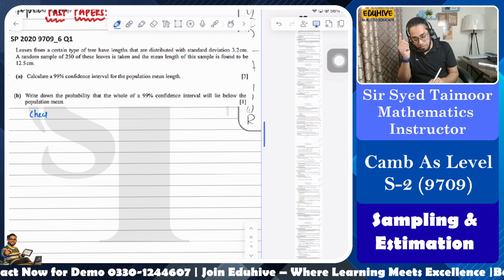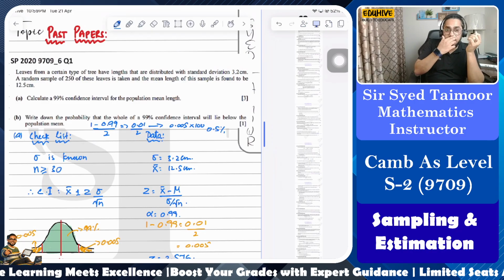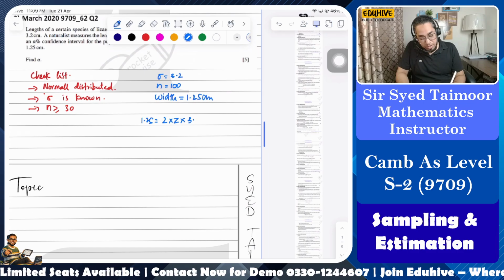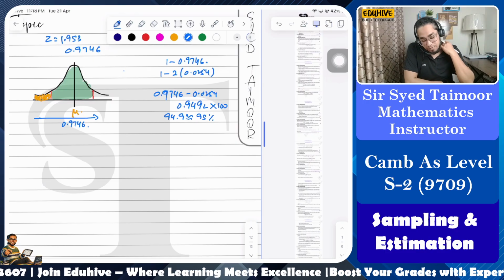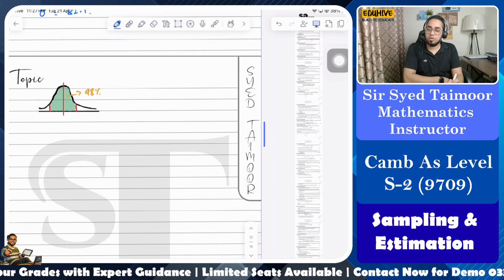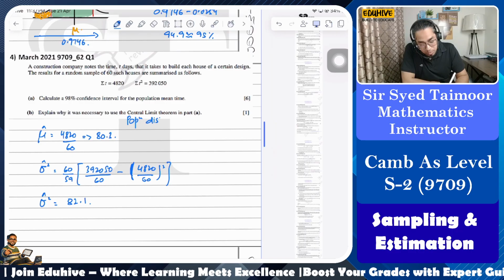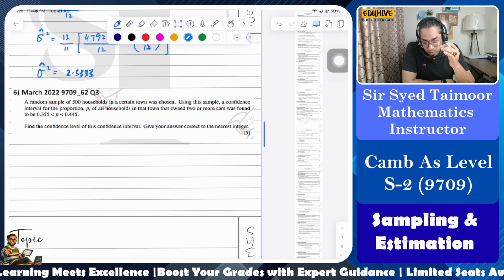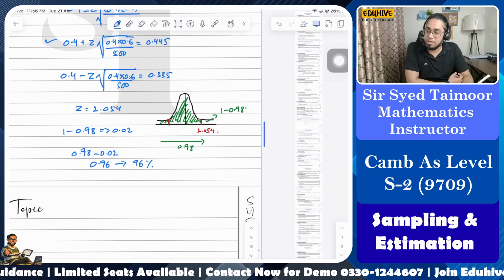𝐀 𝐋𝐞𝐯𝐞𝐥 𝐌𝐚𝐭𝐡𝐬 𝟗𝟕𝟎𝟗 𝐒𝟐 | 𝐒𝐚𝐦𝐩𝐥𝐢𝐧𝐠 & 𝐄𝐬𝐭𝐢𝐦𝐚𝐭𝐢𝐨𝐧 𝐅𝐮𝐥𝐥 𝐄𝐱𝐩𝐥𝐚𝐧𝐚𝐭𝐢𝐨𝐧 𝐰𝐢𝐭𝐡 𝐐𝐮𝐞𝐬𝐭𝐢𝐨𝐧𝐬 (𝐏𝐚𝐬𝐭.𝐏) | 𝐒𝐞𝐬𝐬𝐢𝐨𝐧-𝟑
In this video, I explain 𝐒𝐚𝐦𝐩𝐥𝐢𝐧𝐠 & 𝐄𝐬𝐭𝐢𝐦𝐚𝐭𝐢𝐨𝐧  from Cambridge 𝐀 𝐋𝐞𝐯𝐞𝐥 𝐌𝐚𝐭𝐡𝐞𝐦𝐚𝐭𝐢𝐜𝐬 (𝟗𝟕𝟎𝟗) 𝐒𝐭𝐚𝐭𝐢𝐬𝐭𝐢𝐜𝐬 𝟐 (𝐒𝟐) and solve important past paper questions.

In this lesson, you will learn:
• Types of sampling methods
• Bias and reliability
• Estimation techniques
• Confidence intervals (concept)
• Step-by-step past paper solutions

This video is very helpful for students preparing for 𝐀 𝐋𝐞𝐯𝐞𝐥 𝐒𝐭𝐚𝐭𝐢𝐬𝐭𝐢𝐜𝐬 𝐞𝐱𝐚𝐦𝐬.